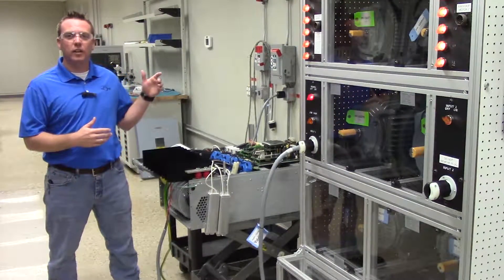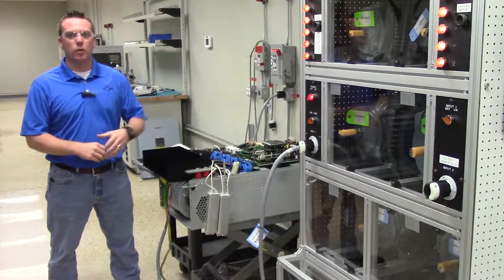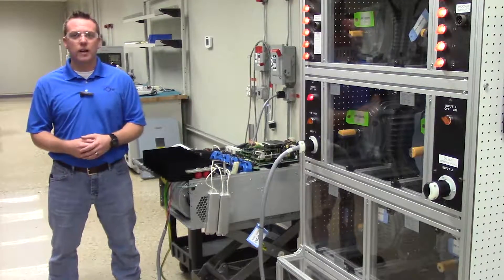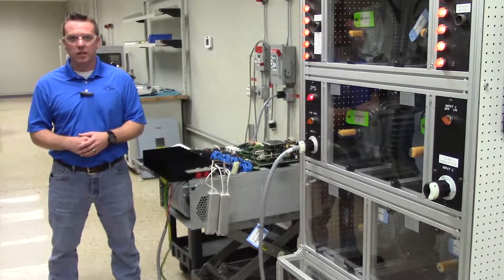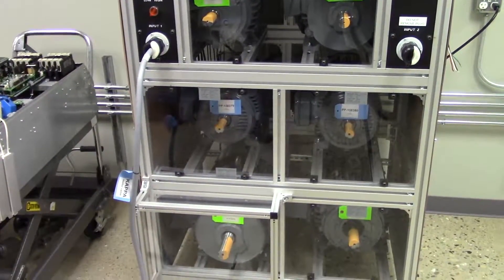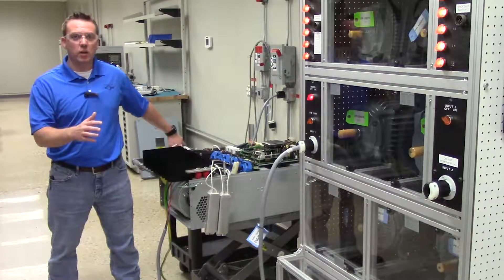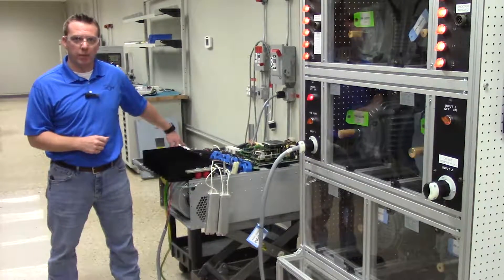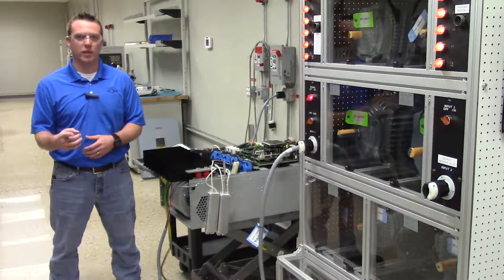Konecranes Drives Test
Precision Zone – Konecranes Drives Testing & Repair in Chicago & Wheeling

At Precision Zone, located in Wheeling near Chicago, we specialize in diagnostics, testing, and repair for Konecranes drives used in industrial crane applications. Our state-of-the-art testing facilities and custom simulators ensure that each drive is fully functional before being returned to the customer.

Konecranes Drive Testing Process:
✔ Thorough inspection for visible damage or loose connections
✔ Full functional testing using load simulators
✔ Parameter verification and troubleshooting
✔ Complete repair, component replacement, and reassembly
✔ Final quality assurance testing to ensure optimal performance

At Precision Zone, we are committed to delivering fast turnaround times and high-quality repairs to keep your Konecranes drive operating efficiently.

Precision Zone Services in Chicago & Wheeling:
✅ Konecranes drive repair & testing
✅ Servo motor and industrial automation repair
✅ Power supply and encoder repair services
✅ Crane control system diagnostics & troubleshooting